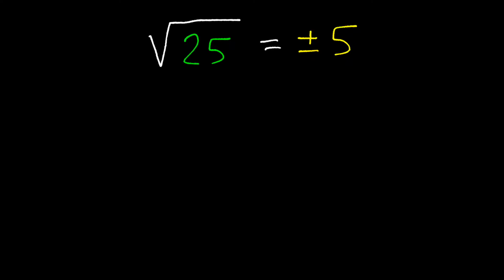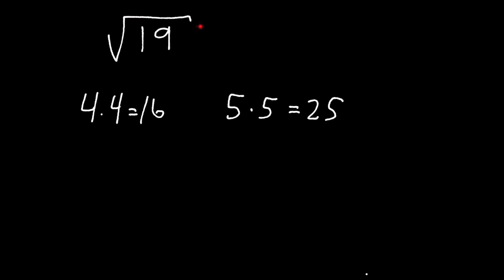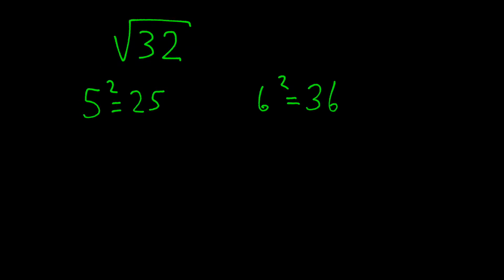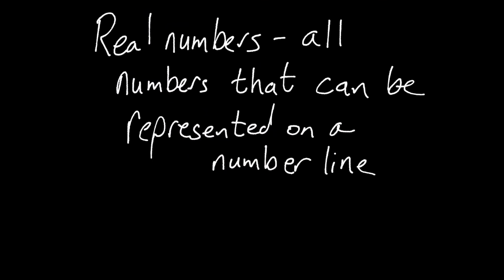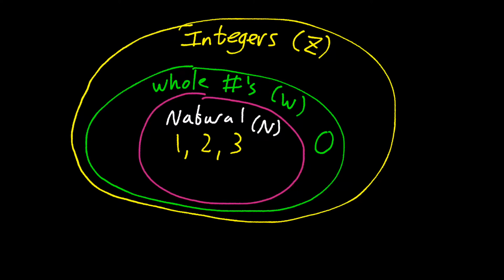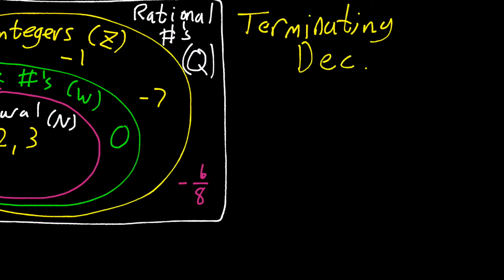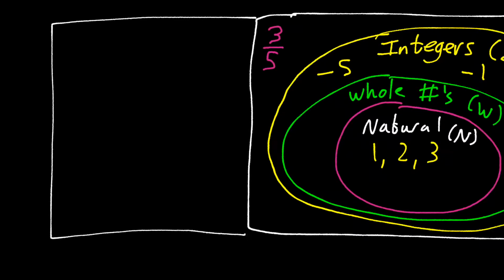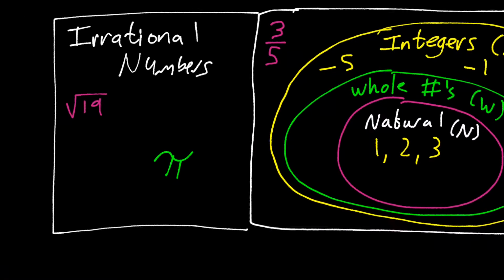Square Roots and Real Numbers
We discuss square roots of perfect and imperfect squares, as well as the different classes of real numbers.